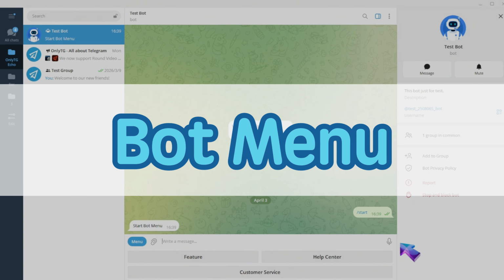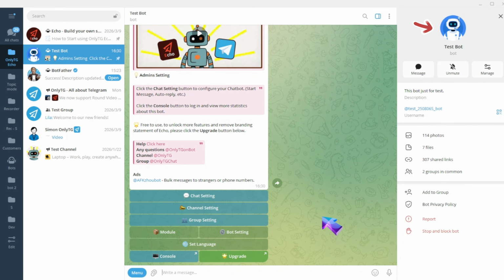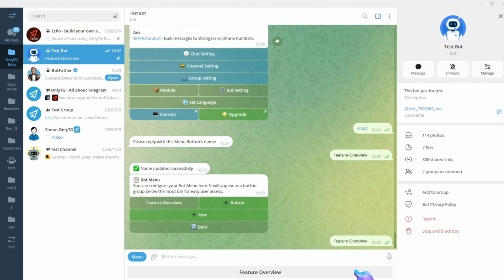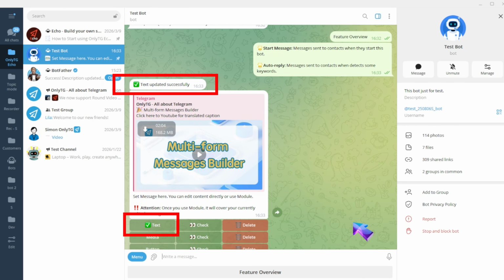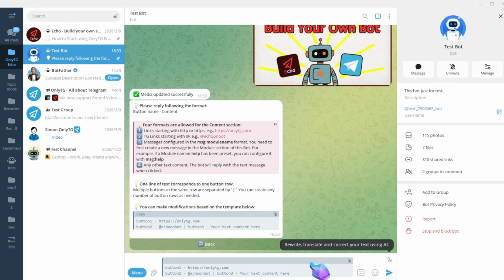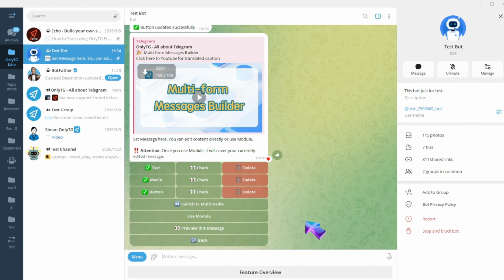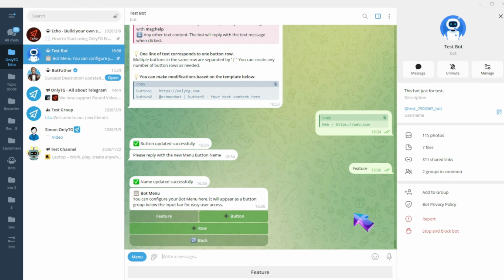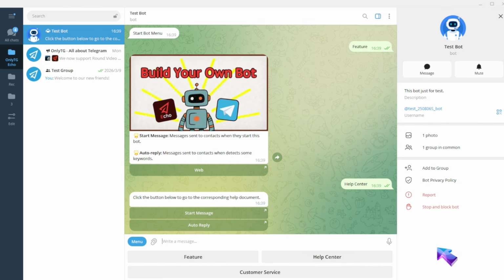How to Set Up Telegram Bot Menu via OnlyTG Echo | Full Tutorial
OnlyTG Echo has updated the Bot Menu feature! You can now set up the menu button below the bot input field.
OnlyTG Echo @EchoOnBot

Bot Menu Feature Can Do For You:
1. Menu Button: Set up the custom menu button below the bot input field.
2. React Message: Configure the response message content for the menu button.

How to set up the bot menu?
1. Chat Setting - Bot Menu
2. Click“+Button” or“+Row”- Reply the Button name
3. Configure the react message for the menu button.

Bot users can quickly get help or guidance through bot menu buttons, which reduces the difficulty of using the bot and provides users with a better experience.
Go ahead and set up the Bot Menu for your bot too!